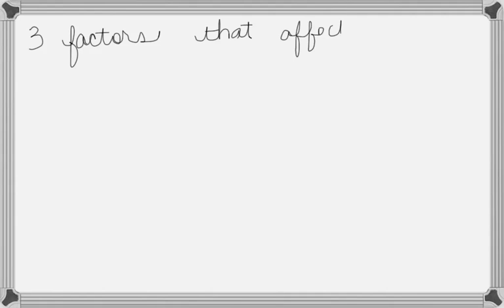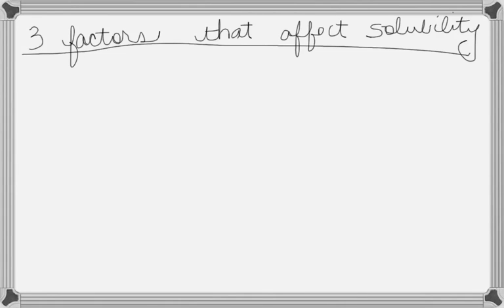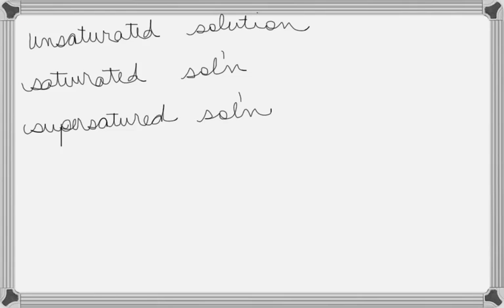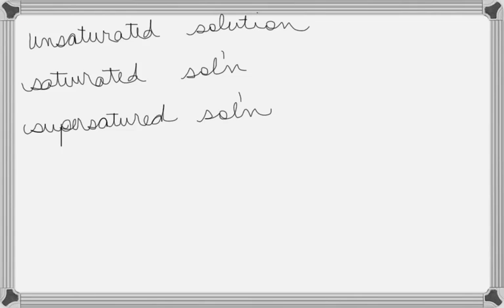solutions and solubility